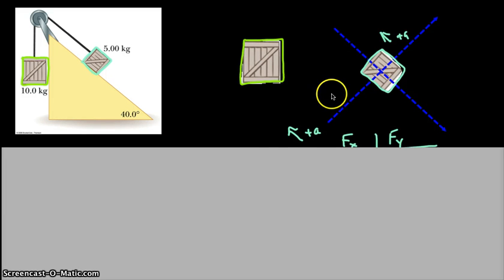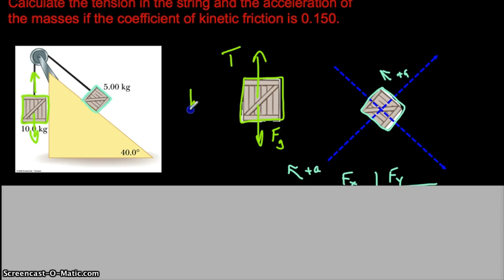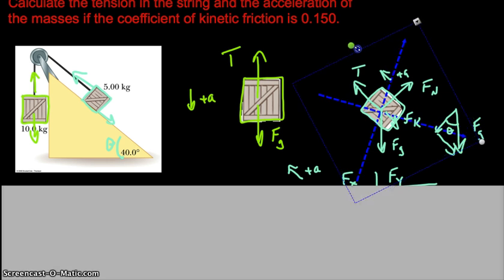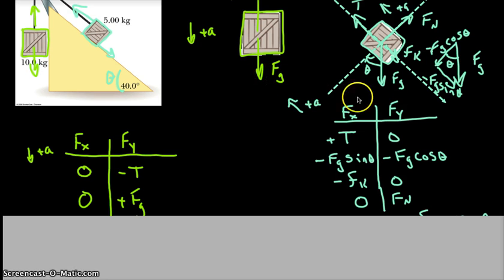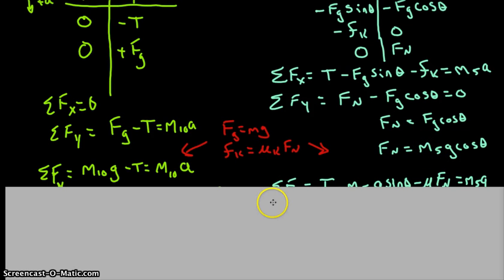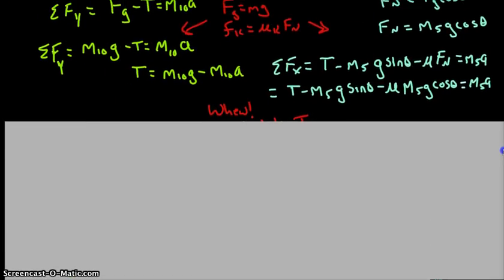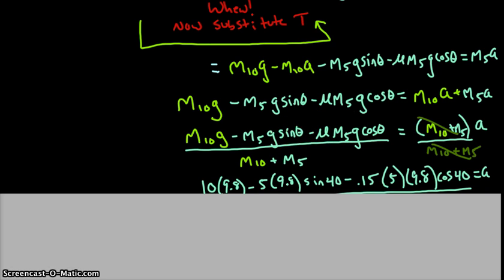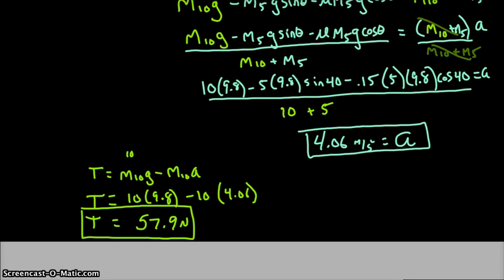Constrained Objects on Ramp with Friction